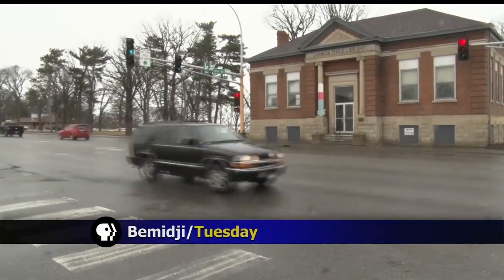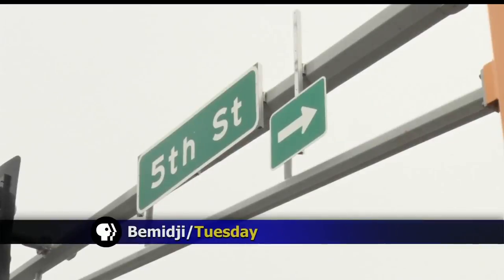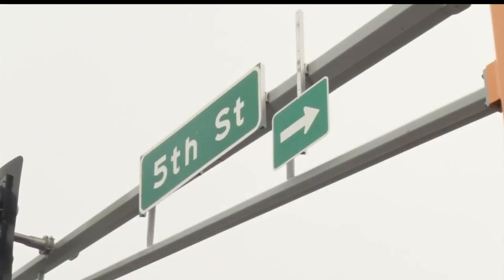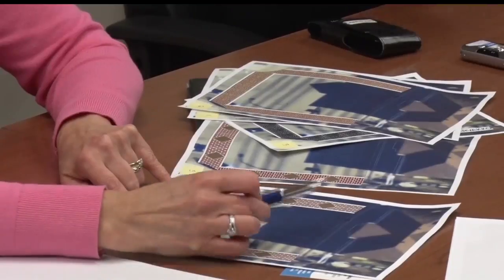Bemidji Comes Closer To Upgrading Downtown Crosswalks